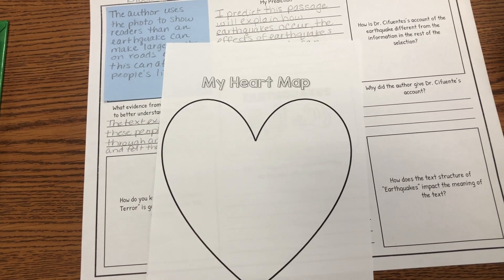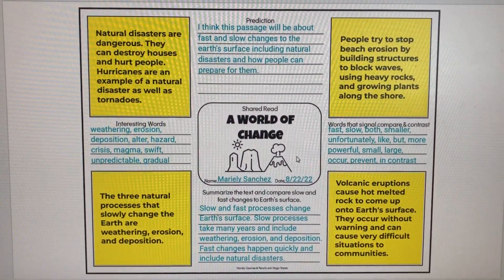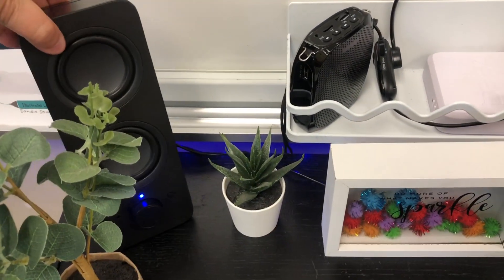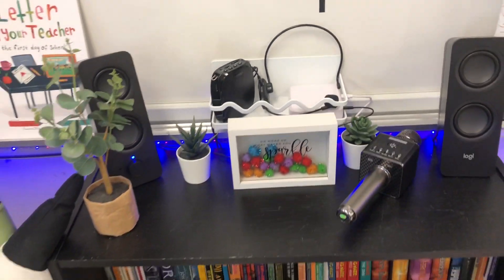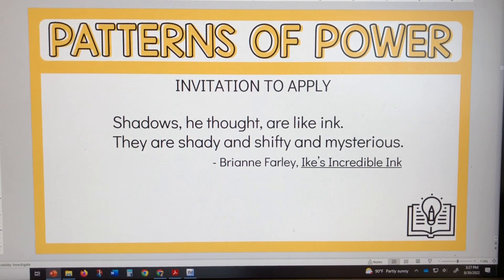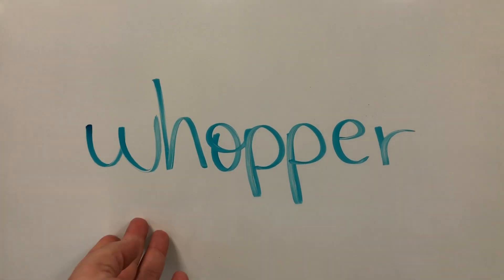Third Week of School | 4th Grade 2022 | Lost Teacher Vlog S6 E12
Welcome to Episode 12 of the Lost Vlogs Series! In this video I take you through the third week of the 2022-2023 school year. If you're new to my channel, my name is Mariely Sanchez and I'm a 4th grade teacher in South Florida. *~* See below for more info *~*